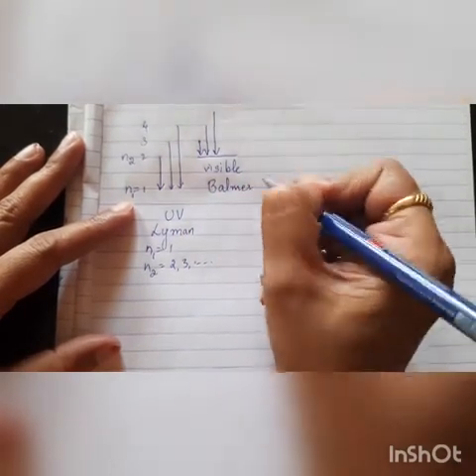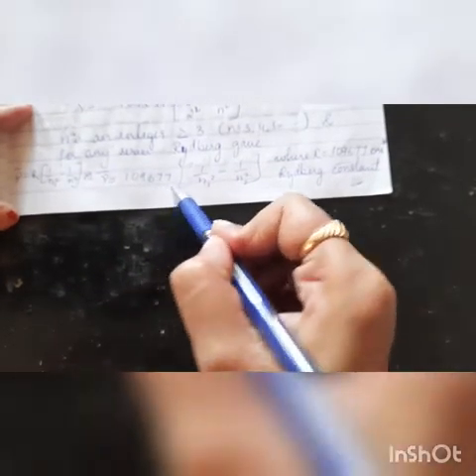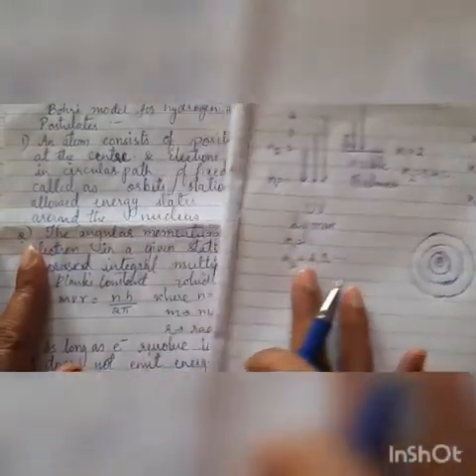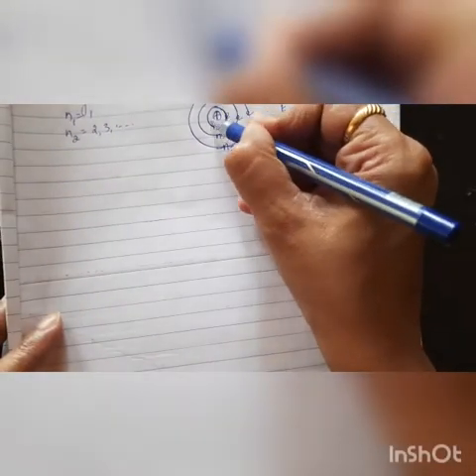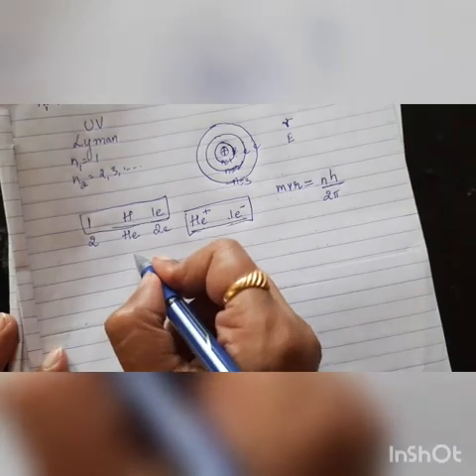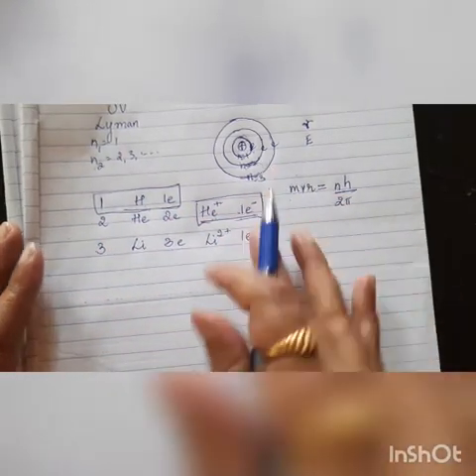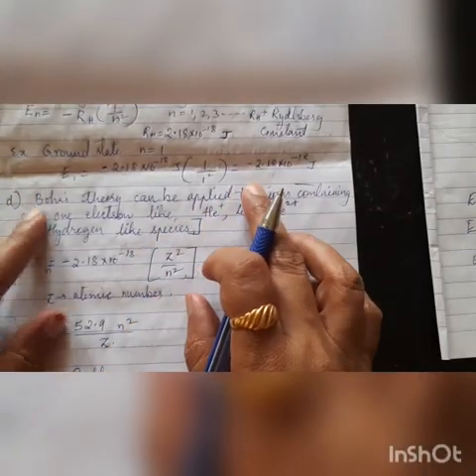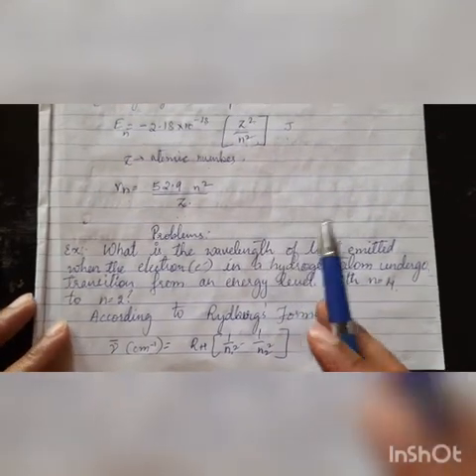Structure Of Atom part 6,PUC1/class11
Line spectrum, Bohr's postulates